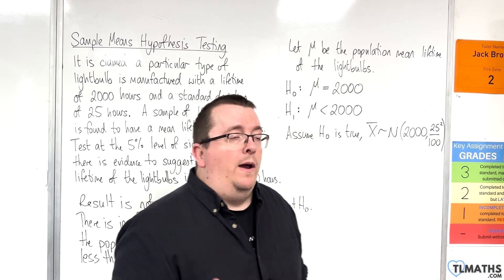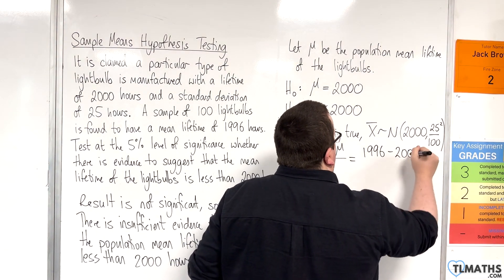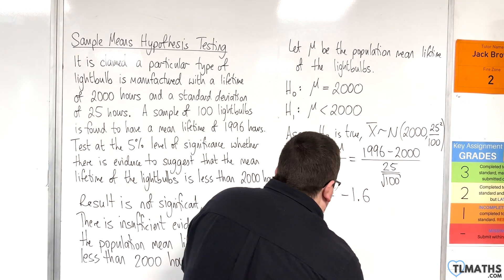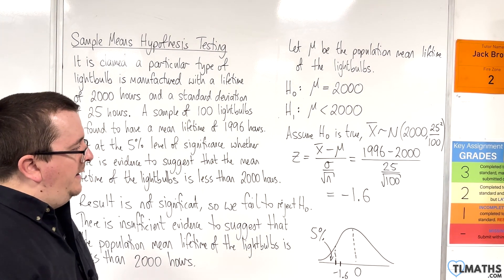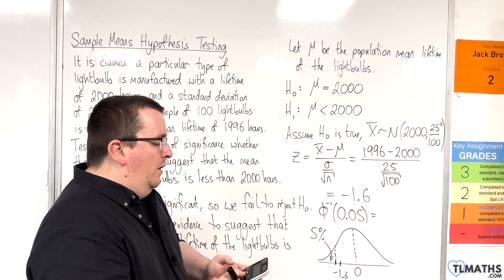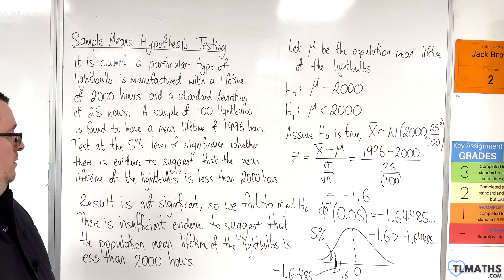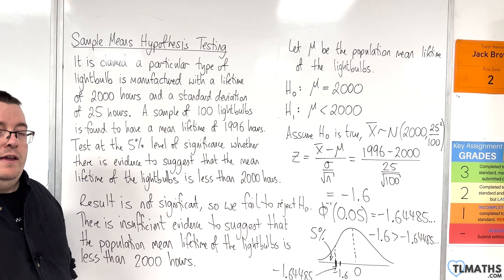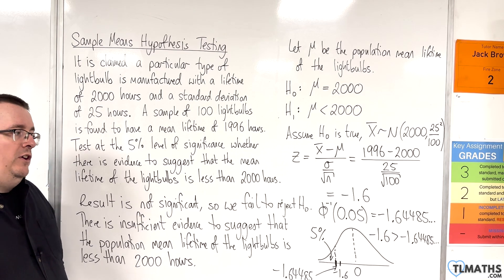A-Level Maths: O3-05 Sample Means Hypothesis Testing Example 1 - Test Statistic Method